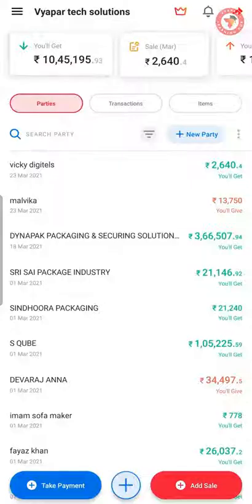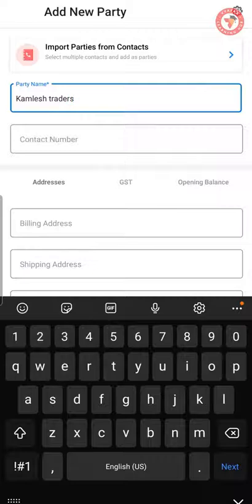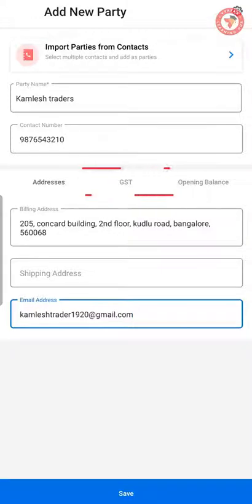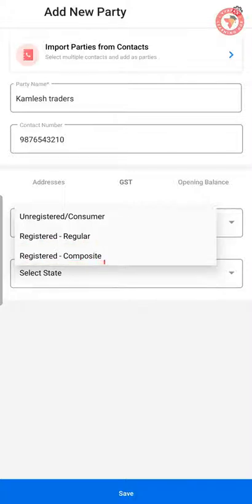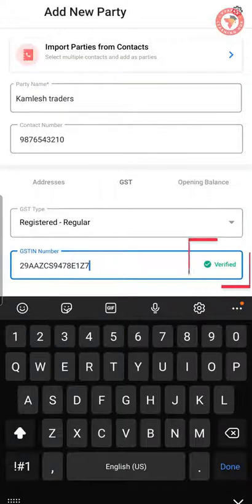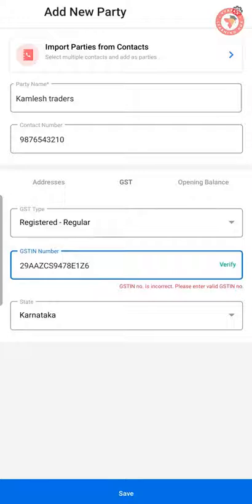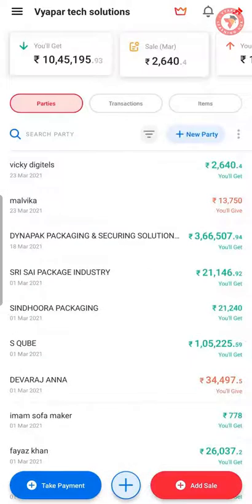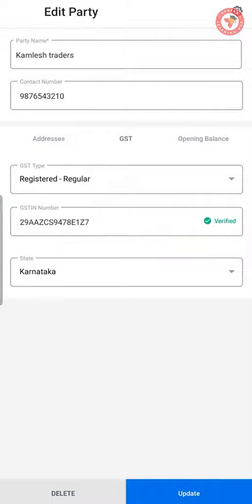How to do GSTIN verification in Vyapar App? (ENGLISH) Mobile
. गलत GST नंबर से हैं परेशान? जानिये व्यापार ऍप से Automatically GSTIN verify कैसे कर सकते हैं ? Isi ke sath janange ki-
1. GSTIN verification kya hota hai?
2. GSTIN verification kyu karna chaiye?
3. GSTIN verification ke faayde kya hai?
4. Vyapar app ki madad se aap kaise aasani se GSTIN verify kar sakte hai?